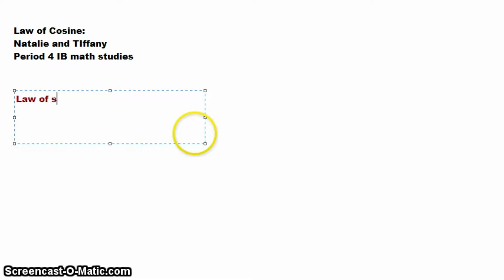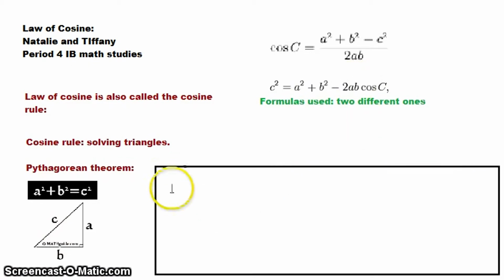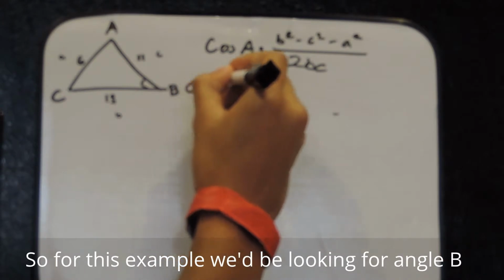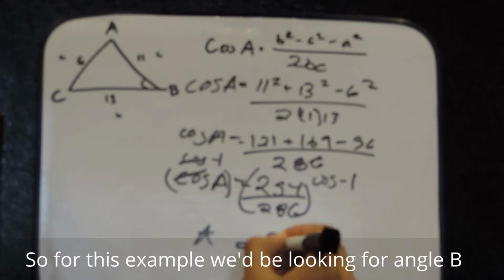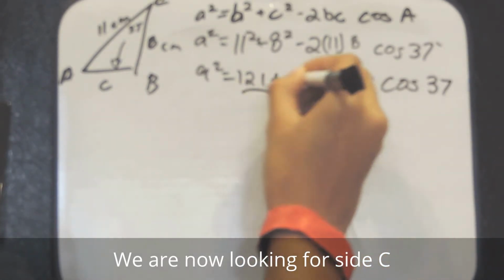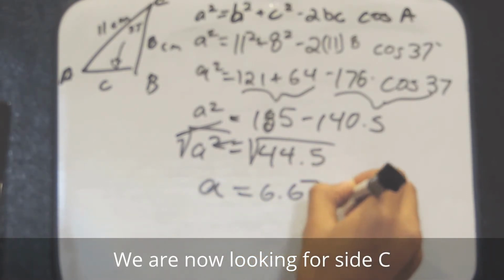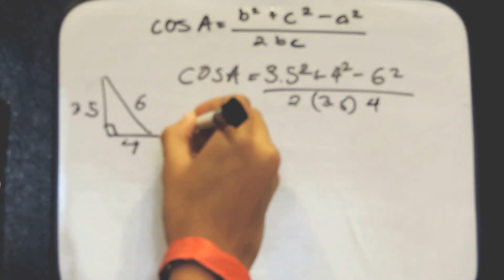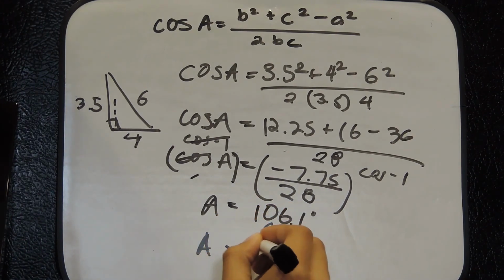IB Math Studies SL Video Lesson Project